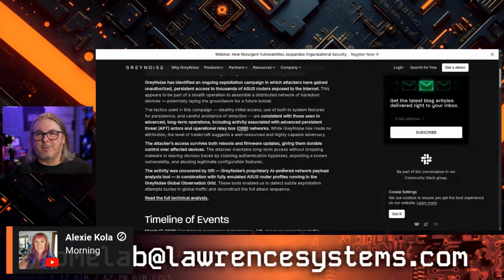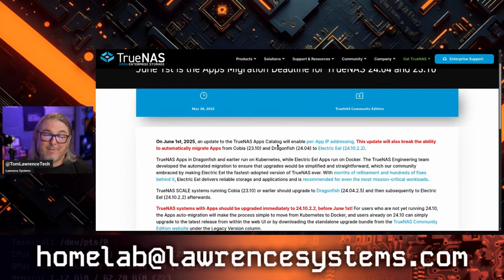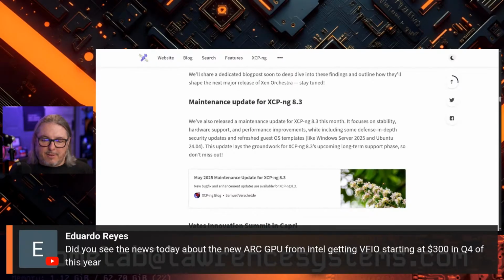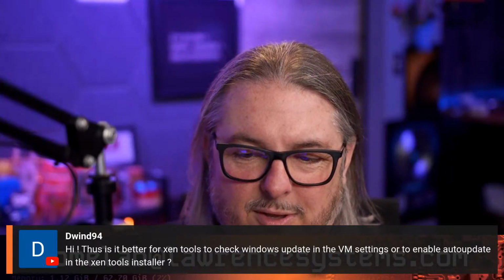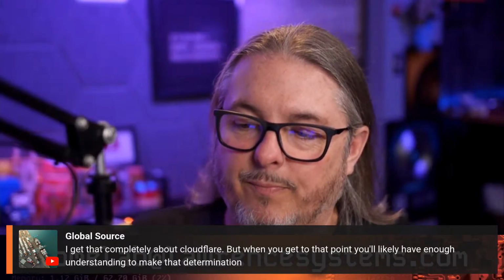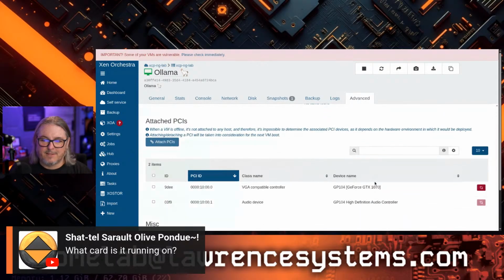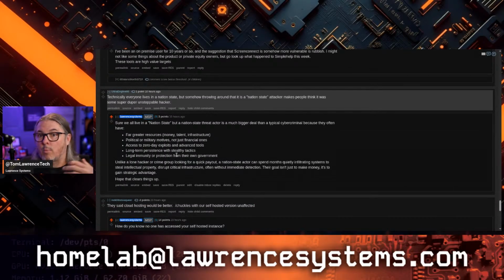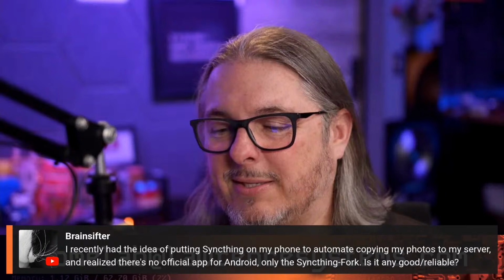VLOG Thursday 438: XCP-ng Security Updates, TrueNAS Updates, pfsense 2.8, and Q&A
Lawrence Systems Shirts and Swag